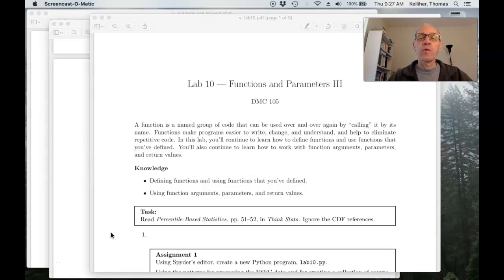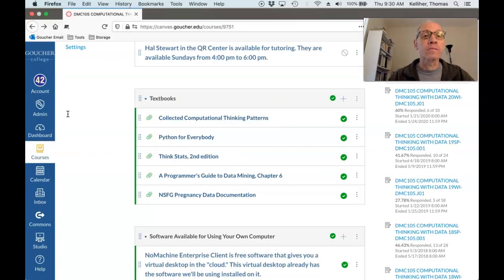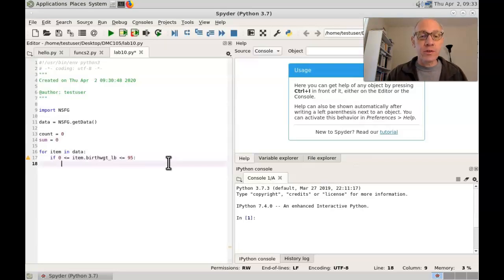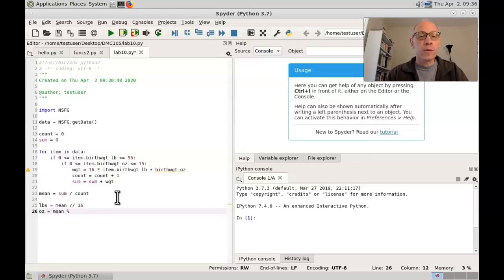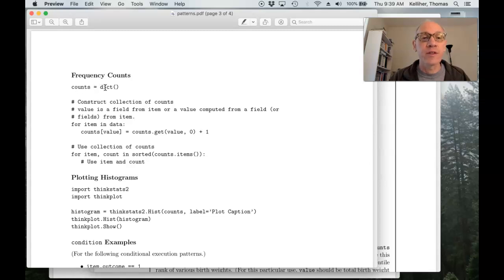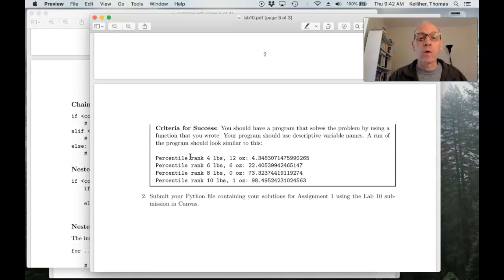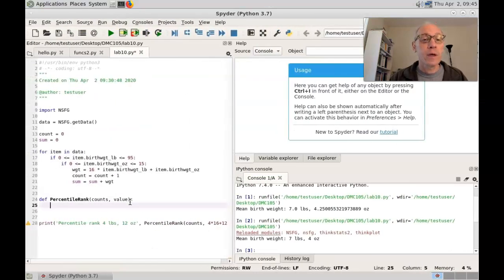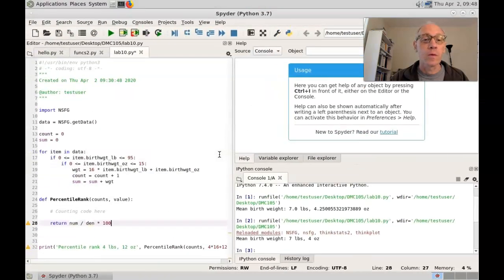Lab 10 Overview Video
This video is the overview for DMC 105's Lab 10.